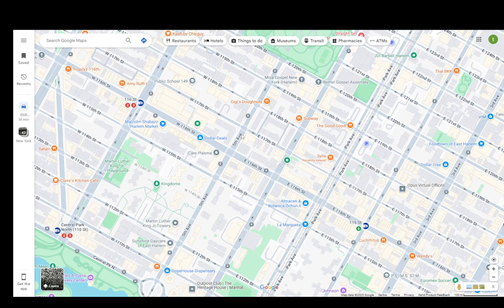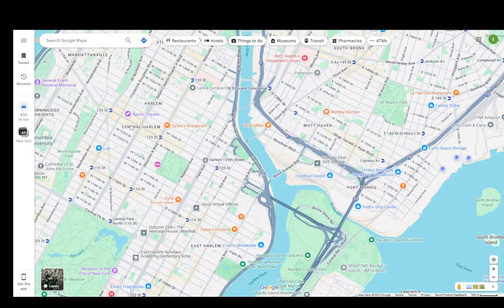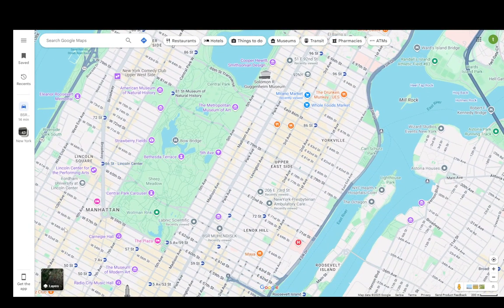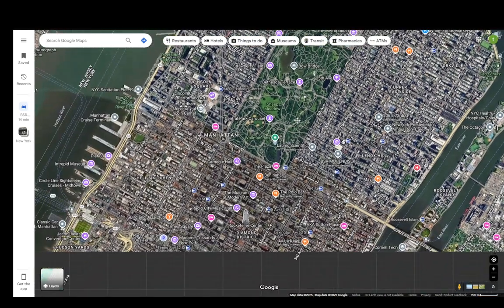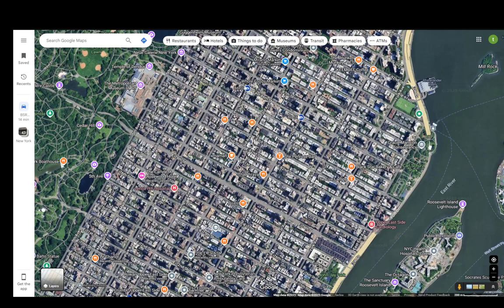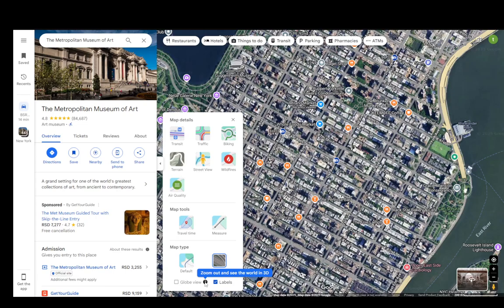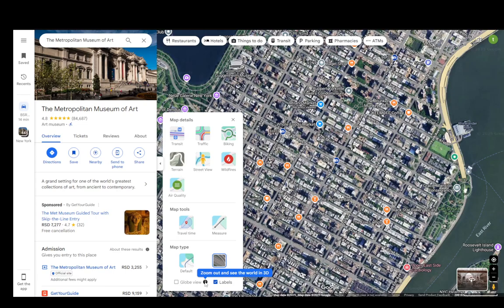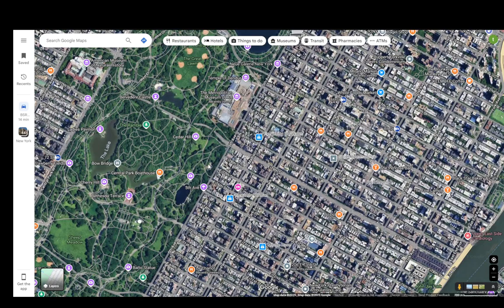How To See Google Maps With An Areal View Tutorial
Today we talk about see google maps with an areal view,google maps tutorial,google maps tips and tricks,google maps tricks